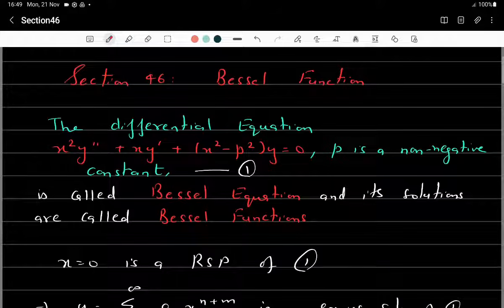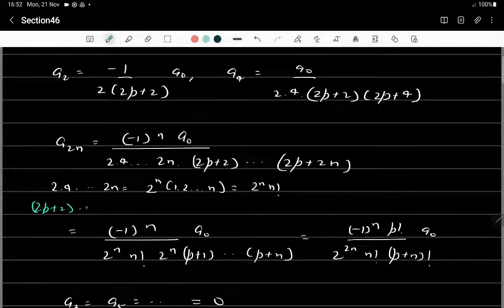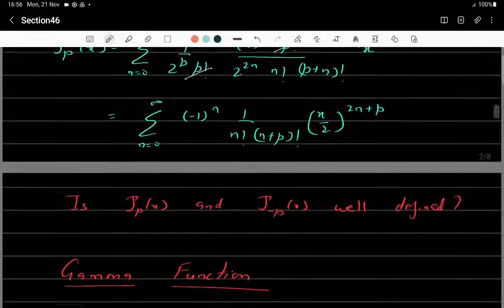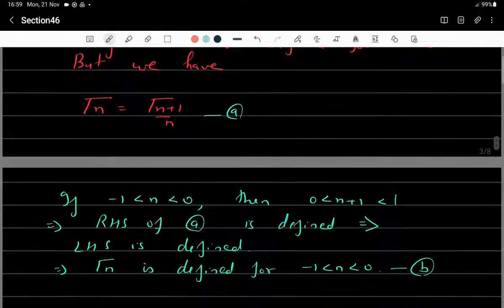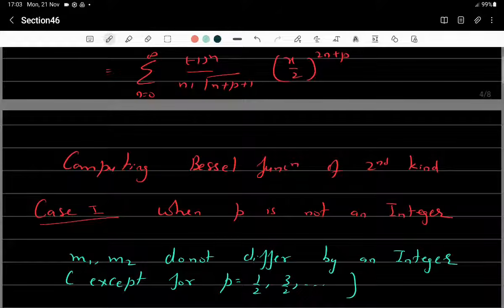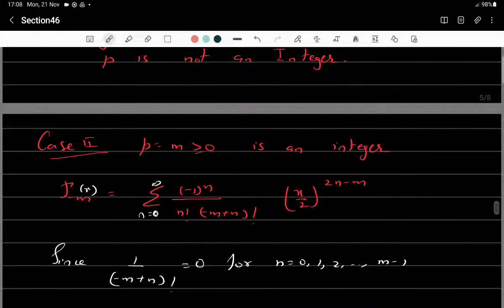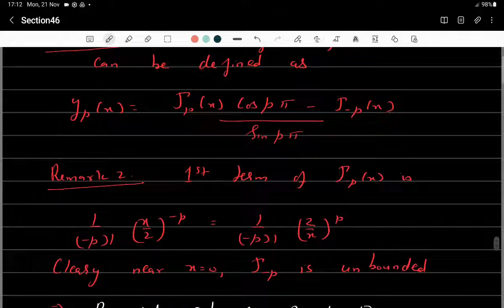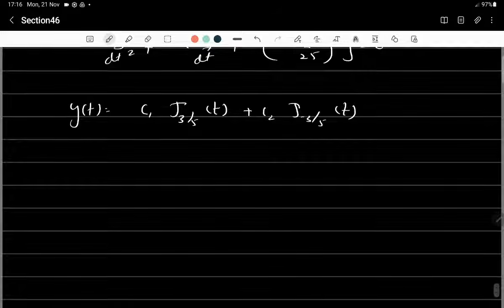L37: Bessel Equation and Bessel Functions (Ordinary Differential Equation M.Sc. Mathematics)